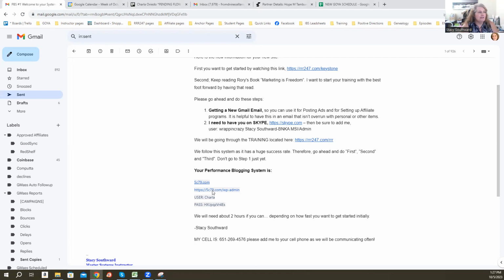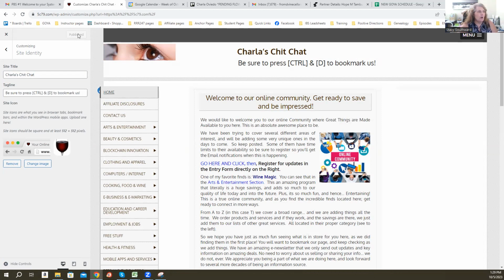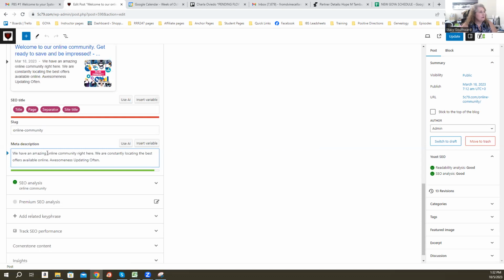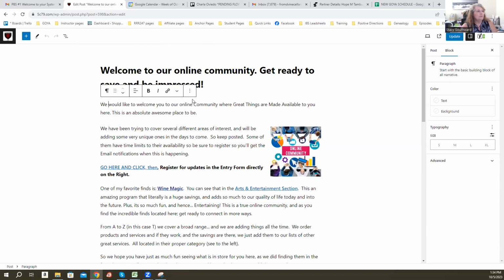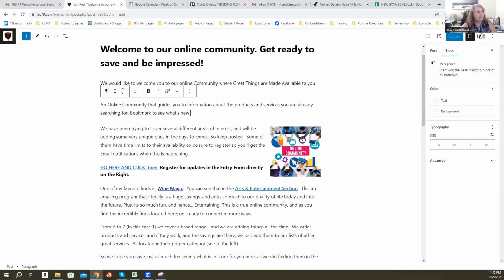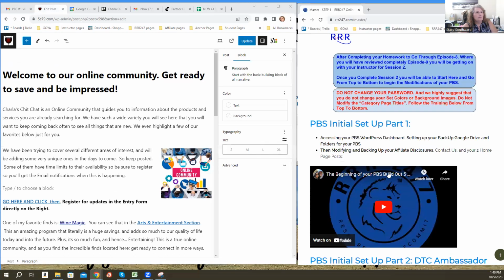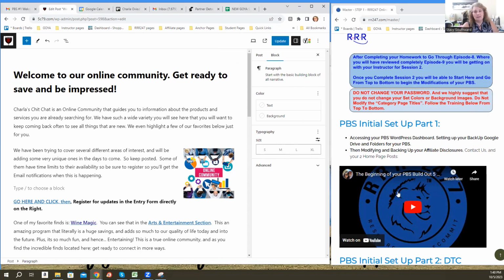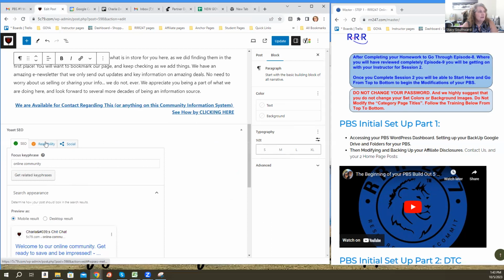Modifying Home Posts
Ready to modify your Home Posts? Here is a very quick video to get you started, but even better, go watch Rory on the training and watch the Part 1 video on beginning your PBS.